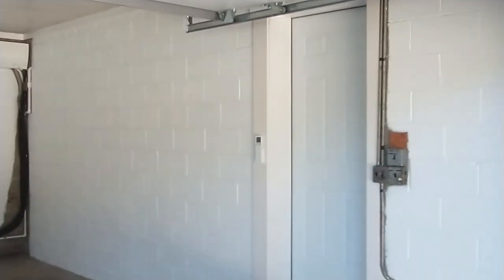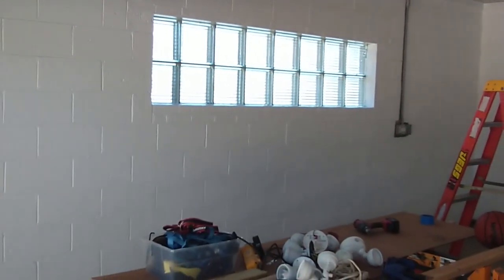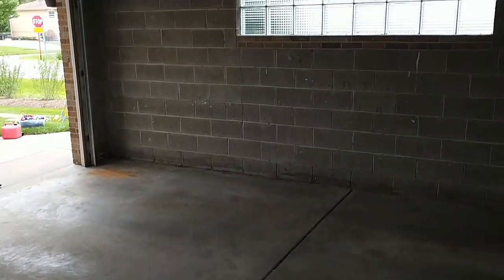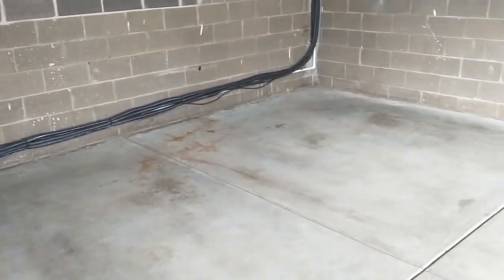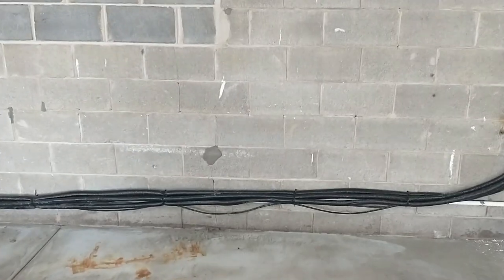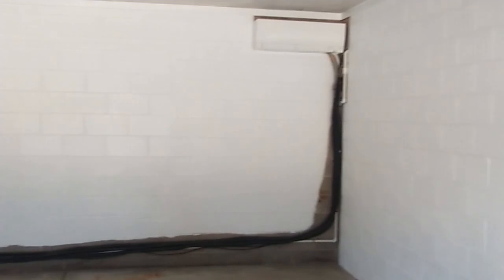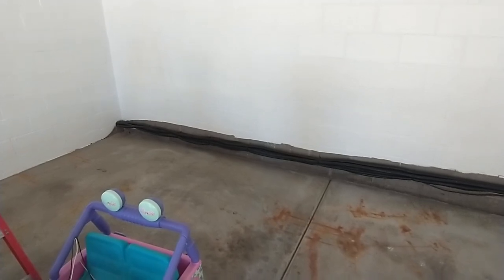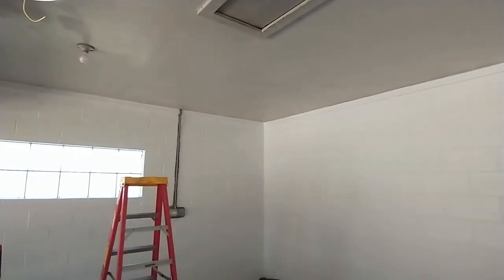Garage walls - Paint them GLOSS WHITE!